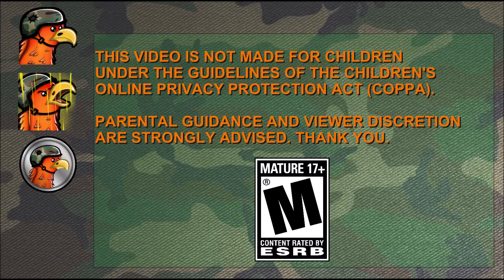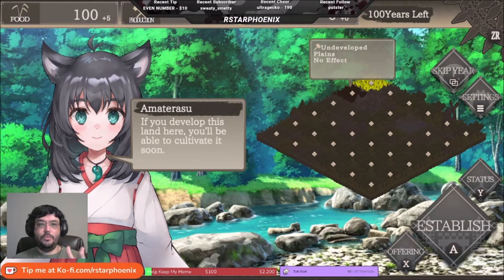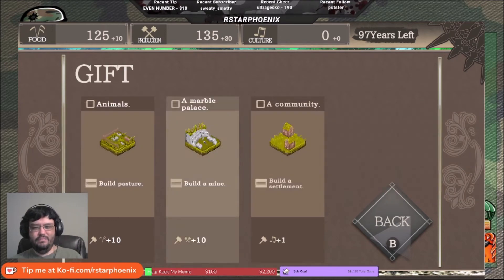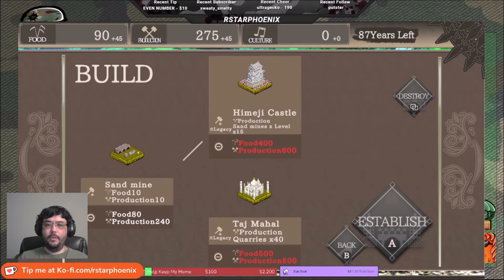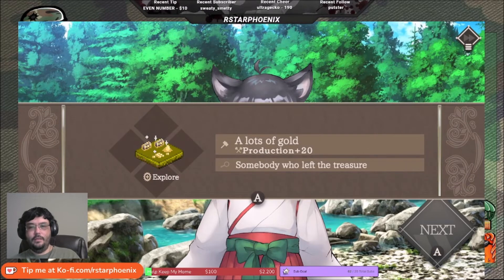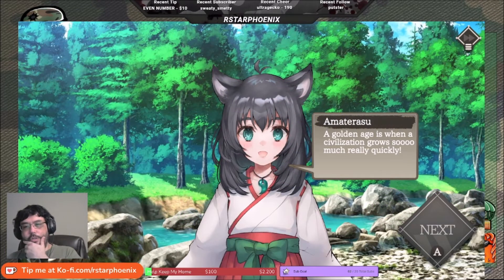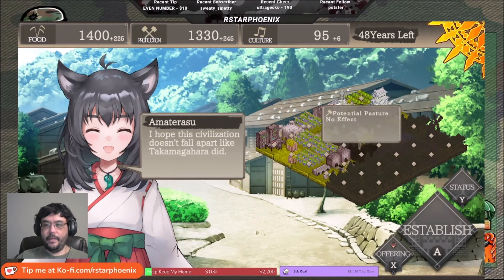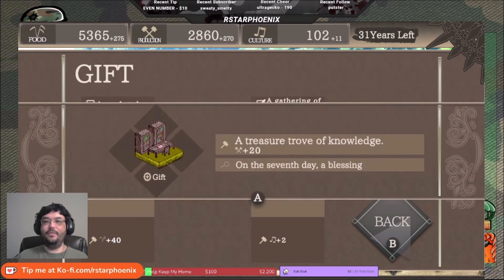The Hundred Year Kingdom Let's Play & Review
Create a world free of conflict in this innovative turn-based simulation. Work together with a mythical young goddess to develop a peaceful civilization over the course of a century.
Game released February 2, 2022.
Recorded February 17, 2022.
Steam Link (Price is $12.99 USD)
Follow & support me!